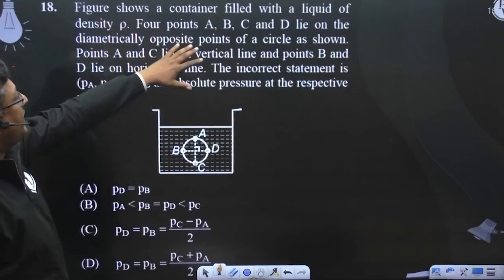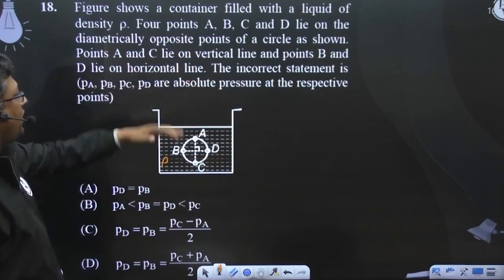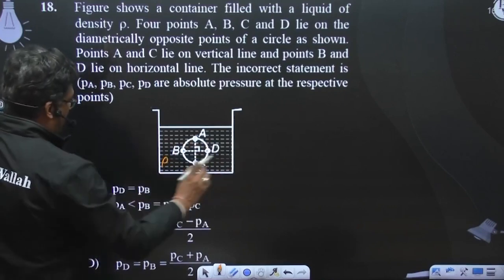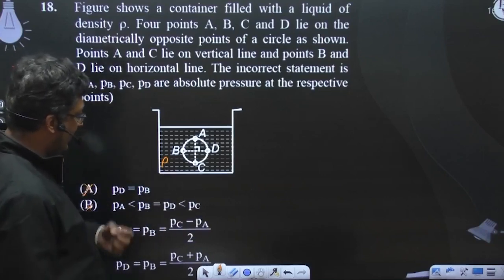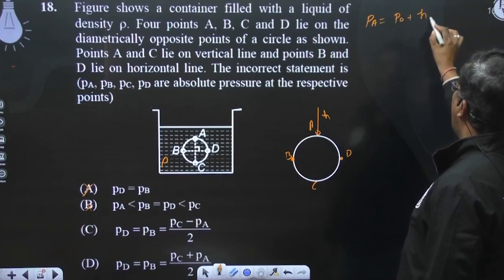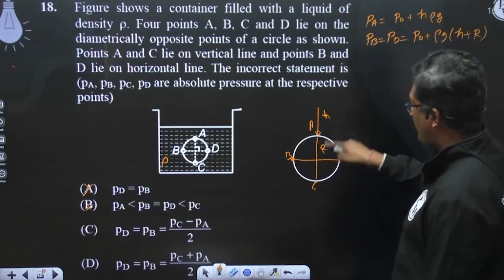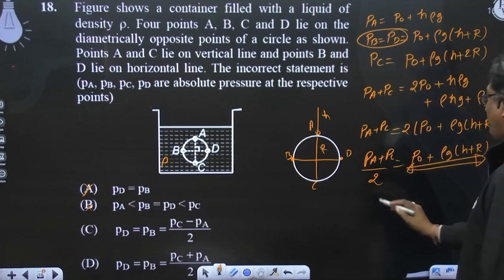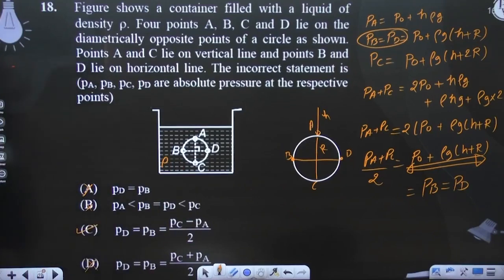Figure shows a container filled with a liquid of density &#961;. Four points A, B, C and D lie ....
Figure shows a container filled with a liquid of density &#961;. Four points A, B, C and D lie on the diametrically opposite points of a circle as shown. Points A and C lie on vertical line and points B and D lie on horizontal line. The incorrect statement is (pA, pB, pC, pD are absolute pressure at the respective points)